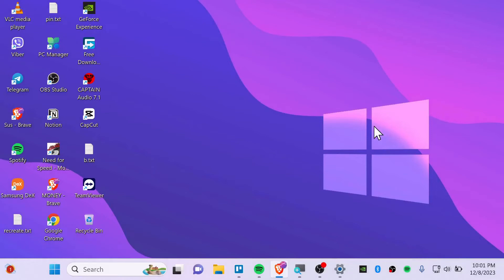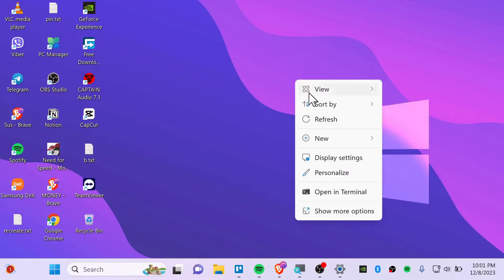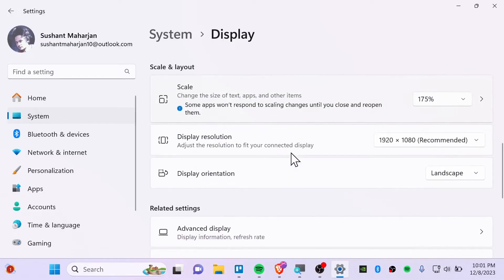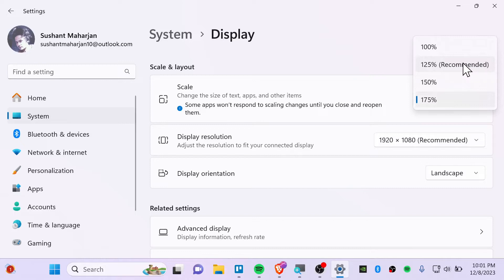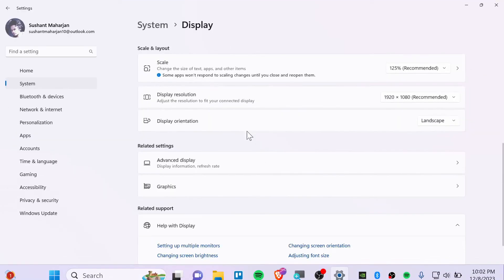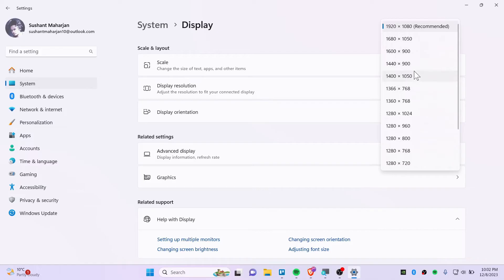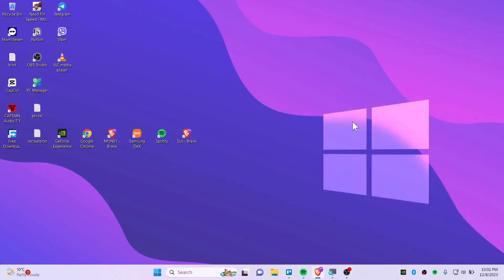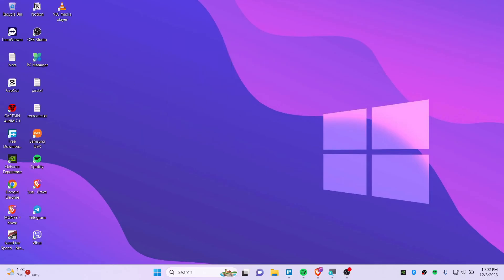How To Fix Windows 11 Screen Zoomed In Too Much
Fix display too zoomed in windows too big for screen.